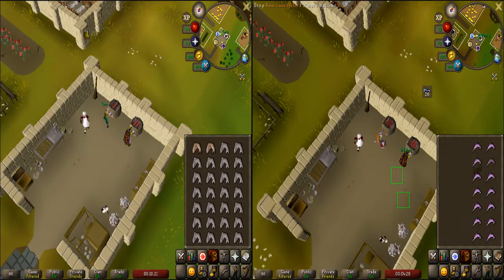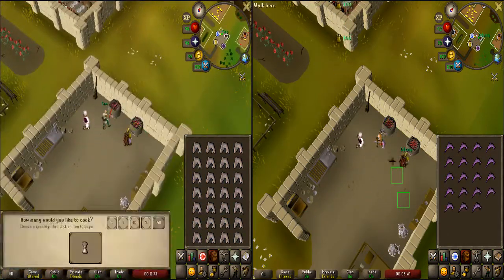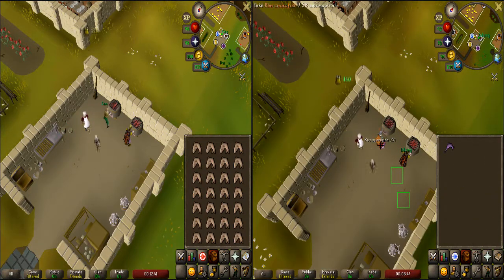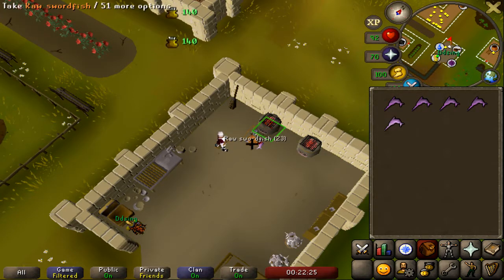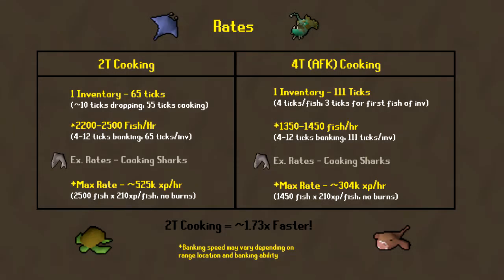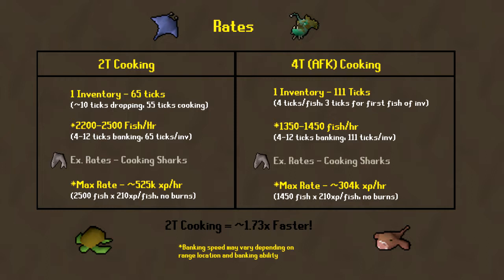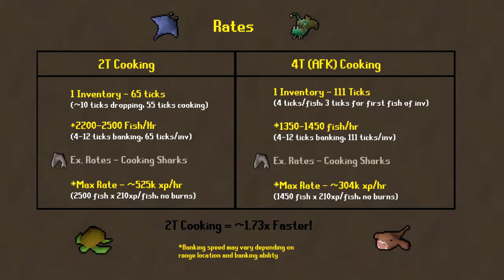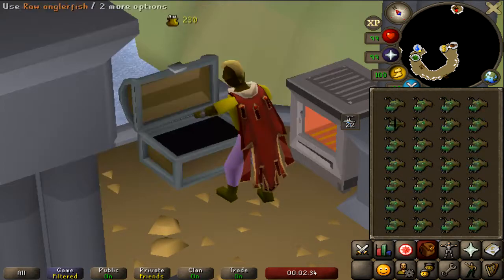OSRS - How to Cook any Food 2X as Fast! - 2-tick Cooking Guide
2T Cooking is a little known cooking method that is easy to learn and can greatly speed up the cooking skill. Hope the guide helps!